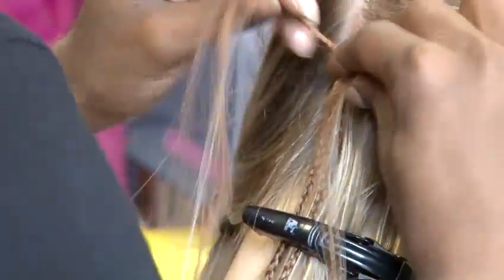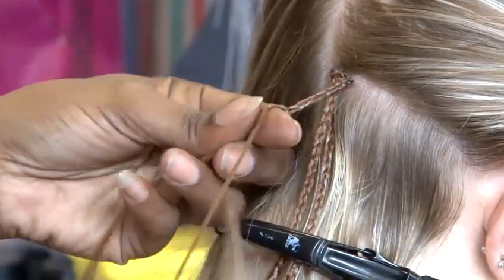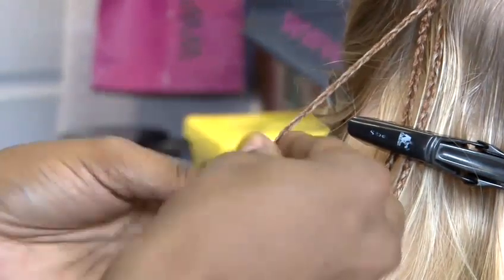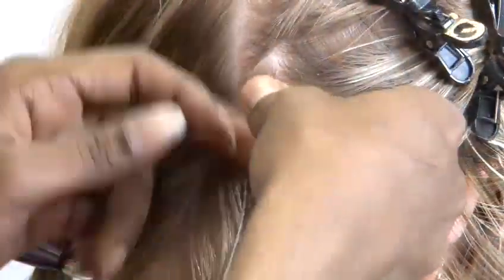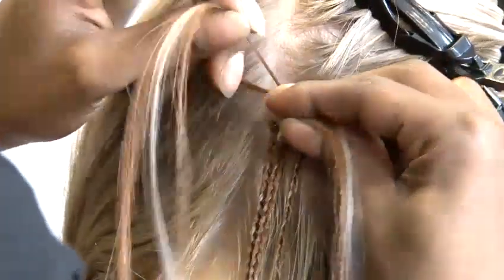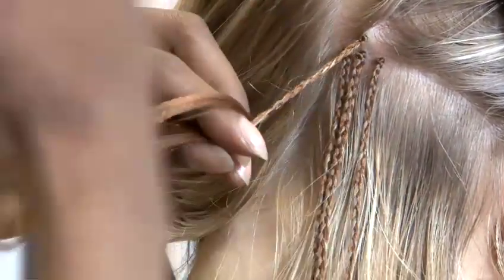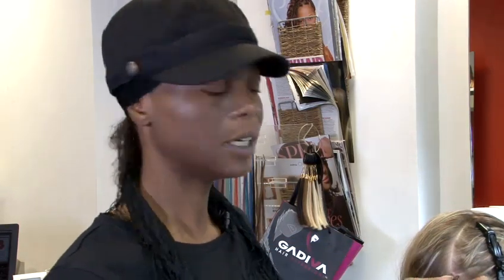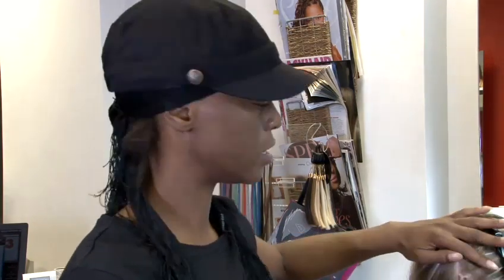How To Create Micro Braids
This instructional video is a extremely helpful time-saver that will enable you to get good at styling tips. Watch our bite-size tutorial on How To Create Micro Braids from one of Videojug's professionals.